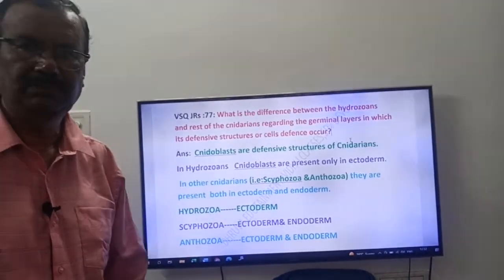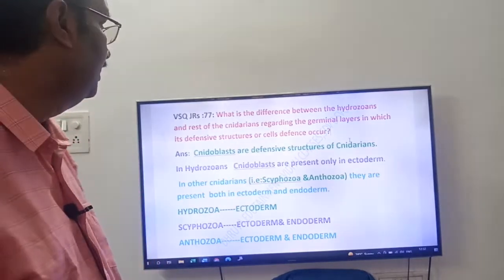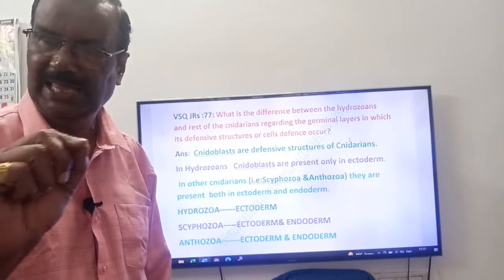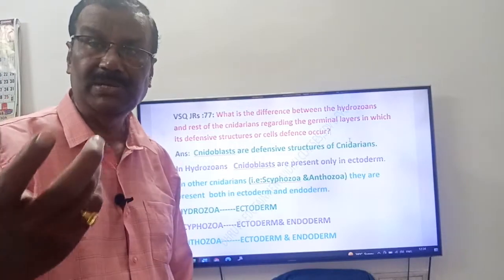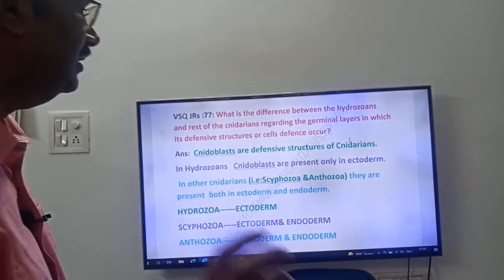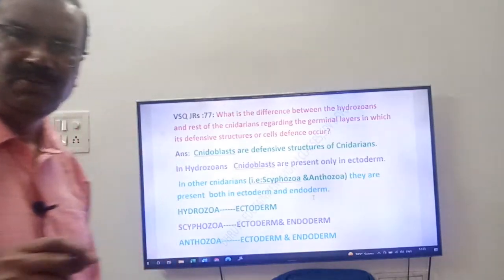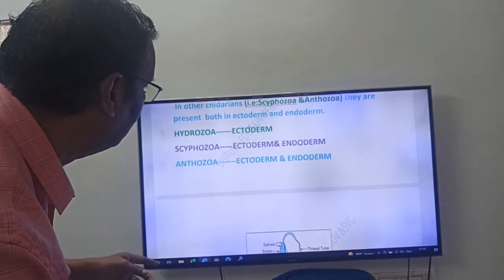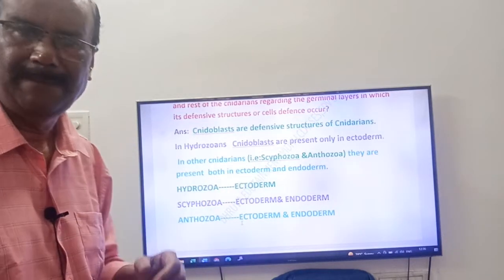46:CNIDOBLAST -Location -Different classes of Cnidarians